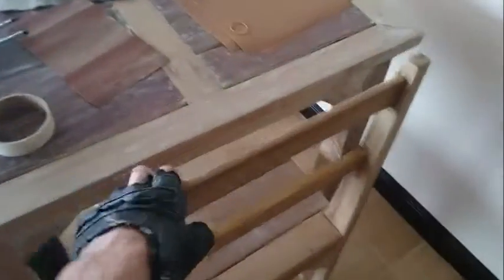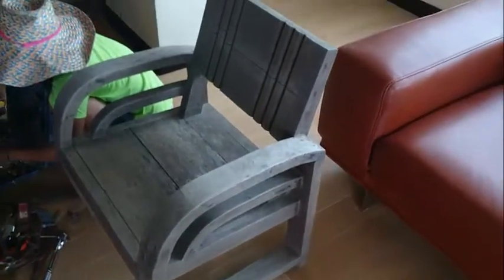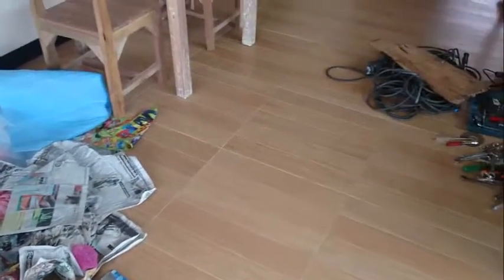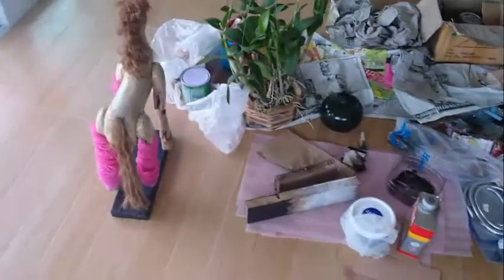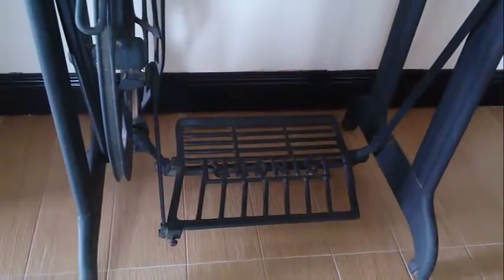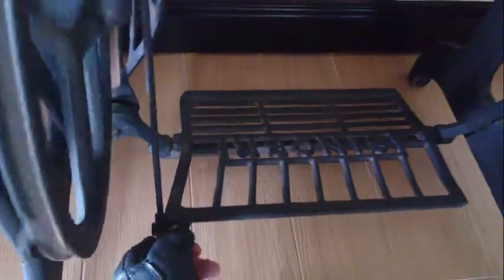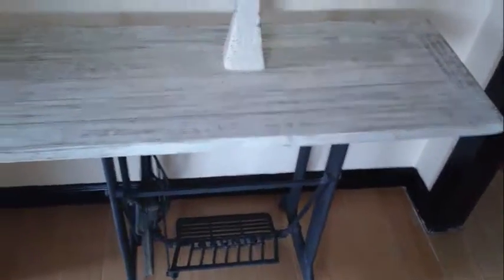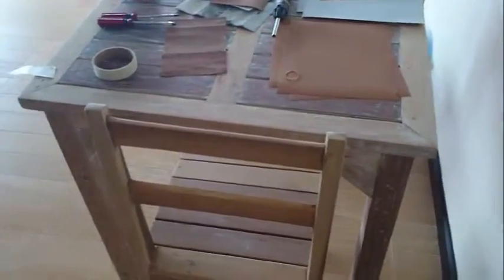Sea and Sky penthouse apartment 601 decoration (PART 4)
In this series I share some of my experiences decorating the interior of a penthouse apartment in Kata / Karon, Phuket.

* * HOUSE RULES * *

House rules are printed and available in the master bed room. Please read carefully. To find my house rules on YouTube, key search on YouTube 'sea and sky apartment phuket'.

No pets or smoking. Shoes outside the apartment.

Please be careful using the sofa in the living room. It is a very expensive piece. Avoid putting feet on this piece so it does not scratch.

Maximum 3 persons are permitted to stay. Items broken are to be paid for by the guest.
Garbage removal. Garbage is to be removed once daily by the guest. Bins are located on the ground floor, rear of the building.
Unscheduled visits. We reserve the right to visit and carry out any repairs etc between 9am - 5pm without prior notice.

Additional charges. The change of linen and cleaning of the apartment occurs each week. A fee of 1 0 0 0 baht is required to be paid to concierge for their service. Cleaning includes change of linen and laundry of towels and linen.

As of 1 February 2015 water and electricity will be additional with a bill for each provided by concierge.

Laundry and ironing.

Speak to concierge if you require personal laundry and ironing. They will quote you a per kilo price.

Security deposit.

The security deposit is 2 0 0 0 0 baht. Replacement of broken items are on average 5 0 0 0 baht each. Items broken can be paid in cash before check out or deducted via airbnb.

On arrival

On arrival go to the administration area located on the ground floor carpark. Staff will greet and guide you to the apartment.

Ask to speak to Pithukan.  + 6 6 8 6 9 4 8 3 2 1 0  seaandskycondophuket [at] gmail dot com
For more details key search 'sea and sky apartment phuket'.

Wifi

Wifi code is stated in the master bedroom. 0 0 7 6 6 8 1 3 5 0

Instruction manuals for the Jacuzzi and wireless are in the master bedroom.
I recommend purchasing a local Sim card on arrival to Phuket airport. Phuket does experience Internet and power outages from time to time so purchase of data is a good idea.

Check out

Check out. Please inform concierge 3 days in advance the date of your check out. They will organise an inspection before your departure. Please report any broken or missing items during the inspection.

Utility bills settled before departing, as well as notifying us if any items have been damaged or missing.

Please remember to return the security swipers. Each is valued at 300 baht if replacement is required.